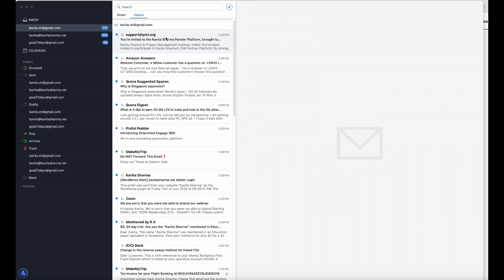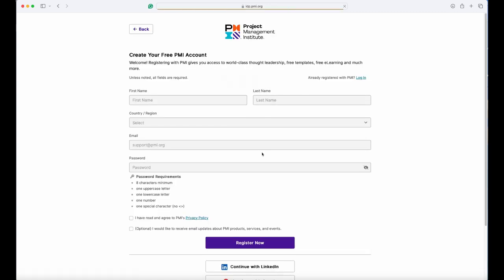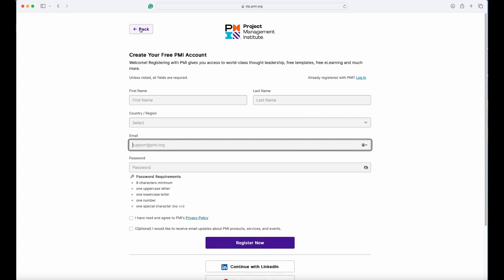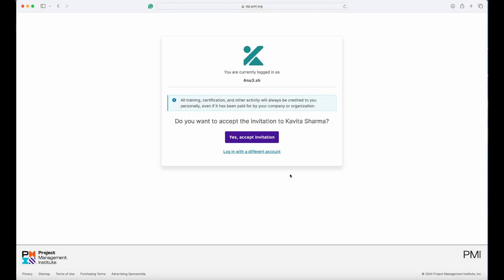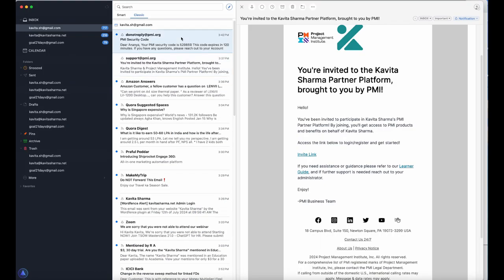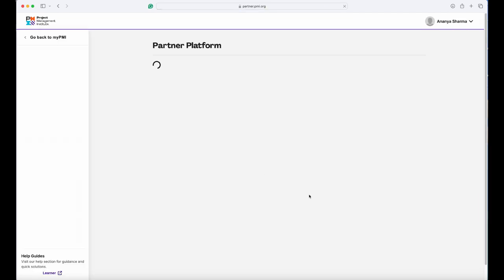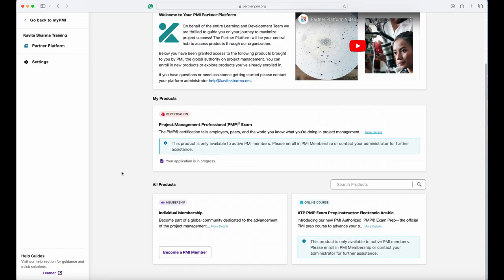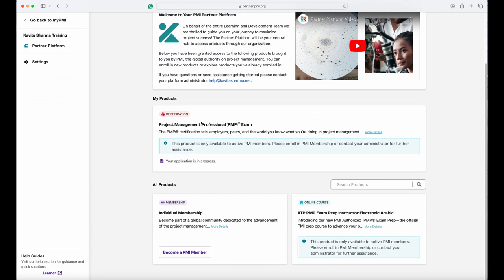How to get PMI Membership and PMP Exam Voucher - Step by Step Process